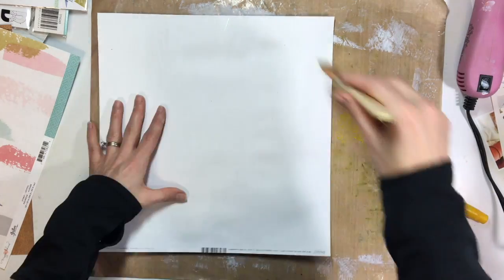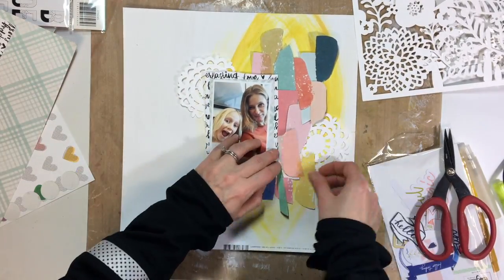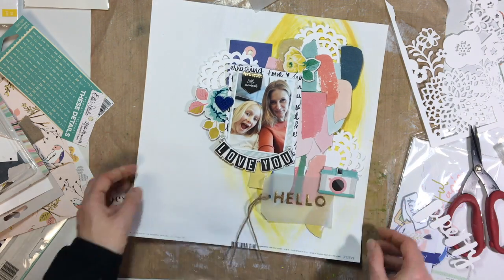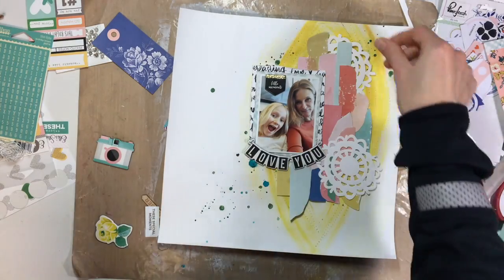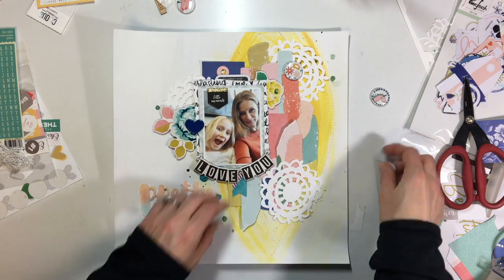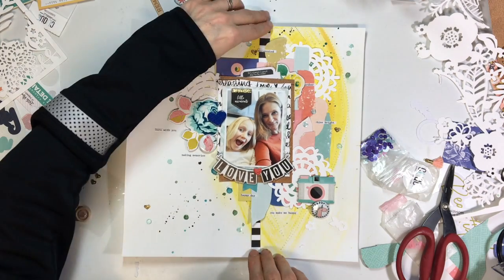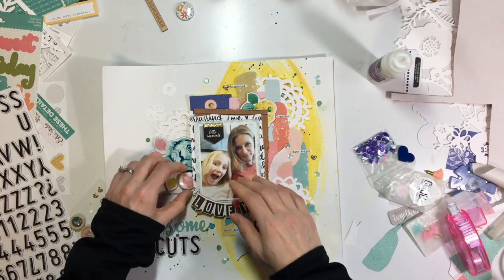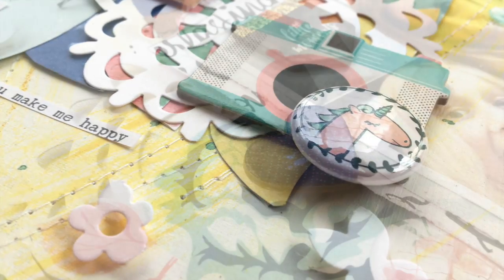Scrapbooking Process #72- "Awesome Cuts" for Clique Kits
Created with a mix of past kits from Clique Kits.

Come meet the new 2017 DT in today's Blog Hop.  List is below!